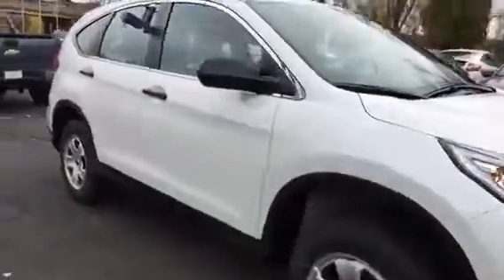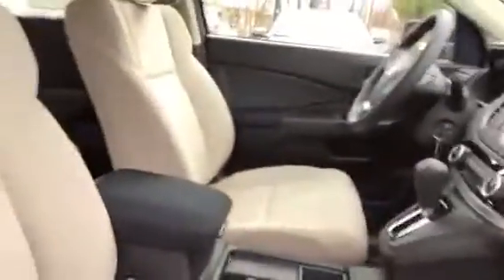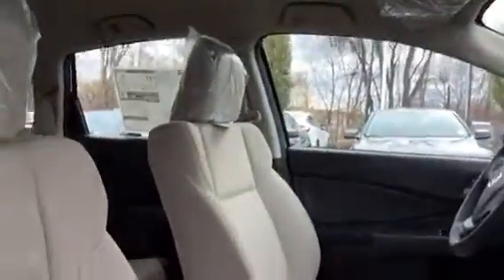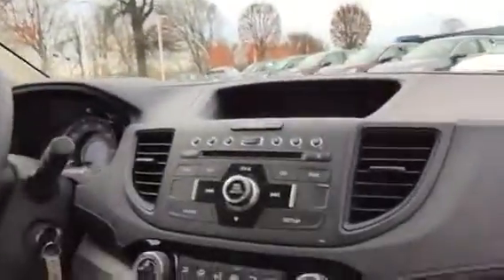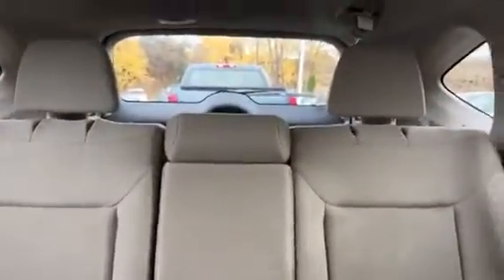2016 Honda CR-V LX - Jess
A video for Rick, enjoy!